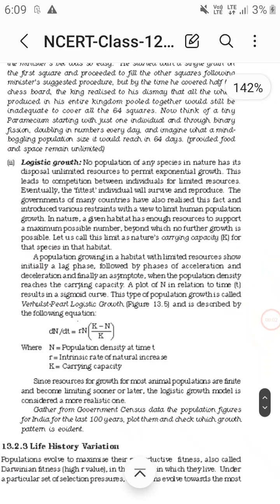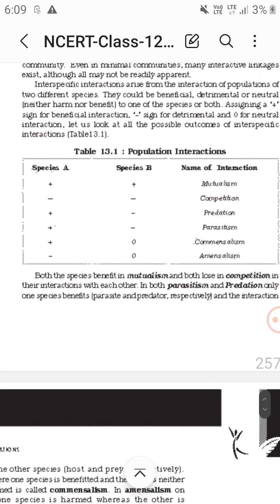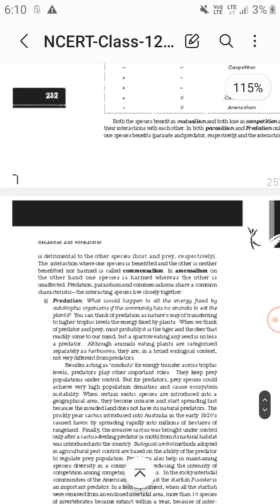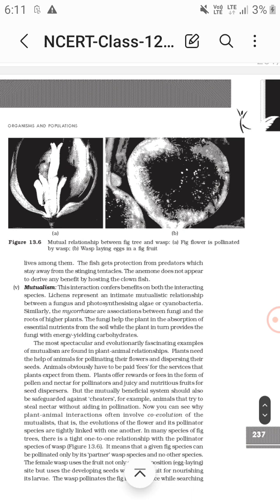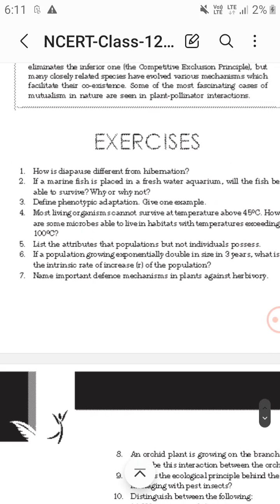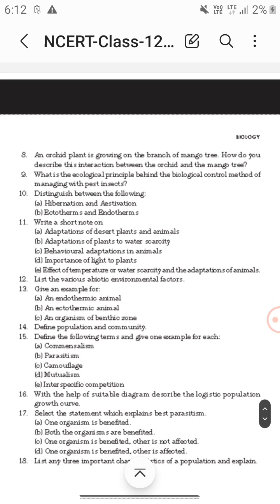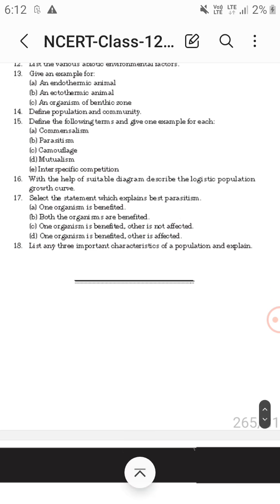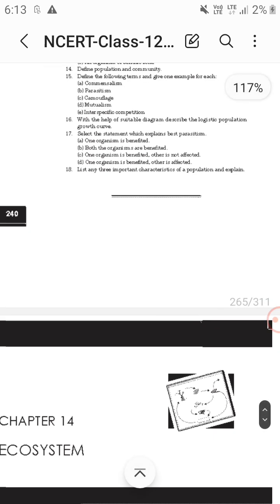Population Growth Models Neet 2026